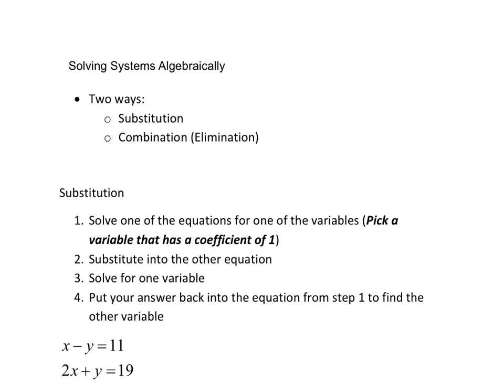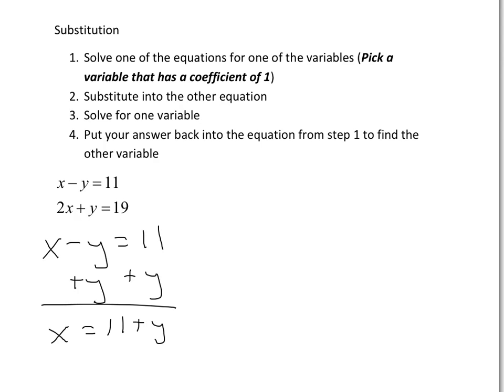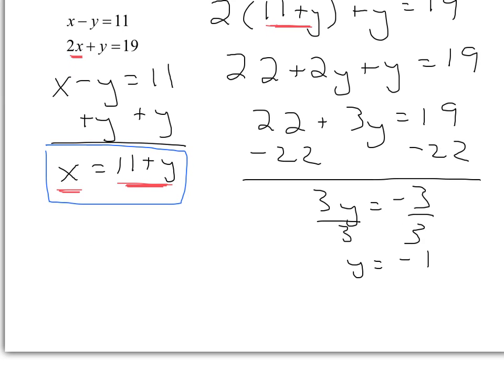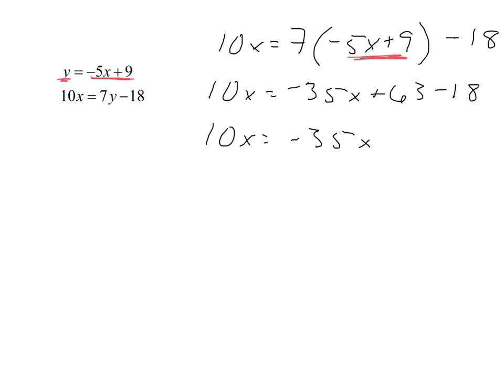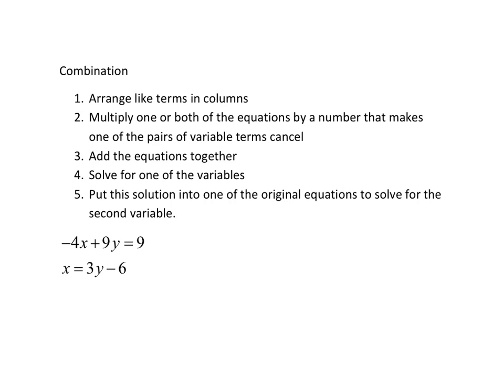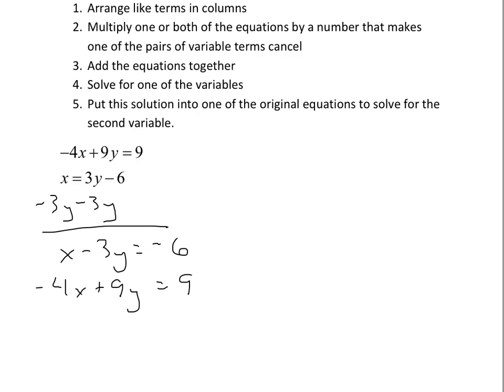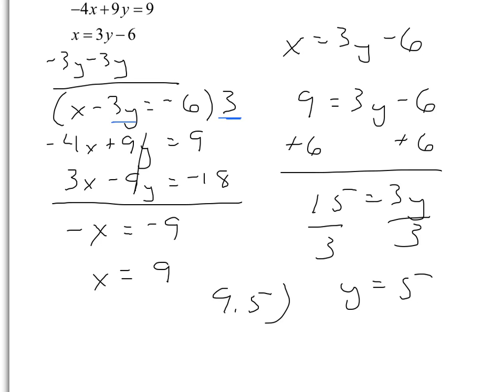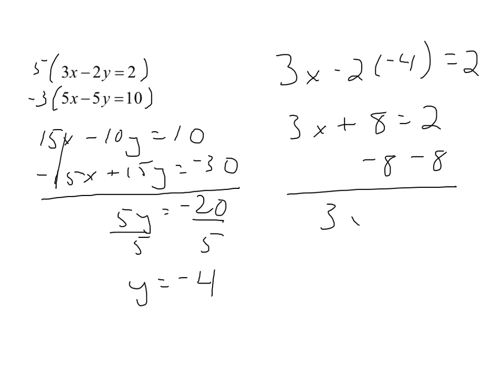Standard 17 - Solving Systems Algebraically